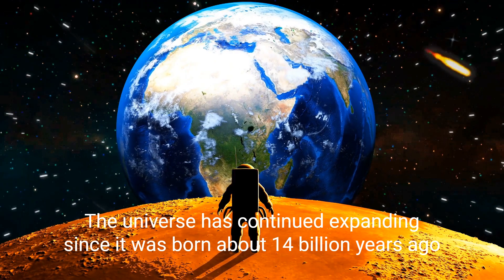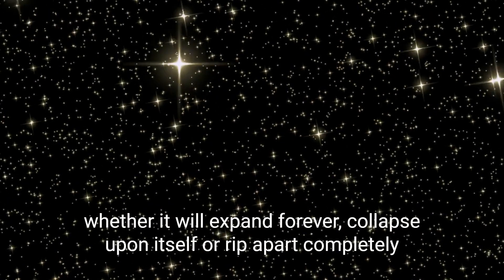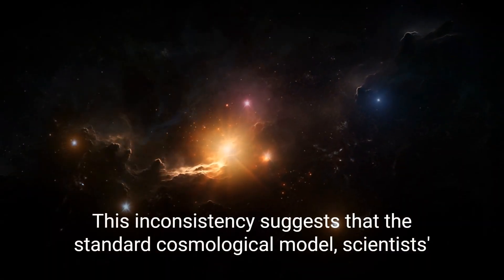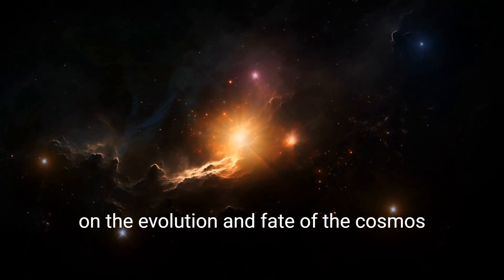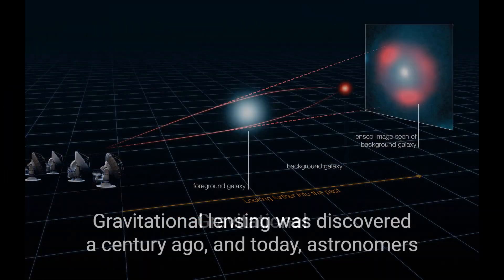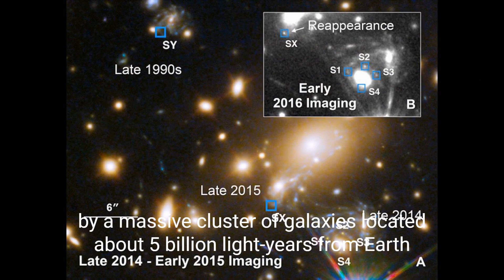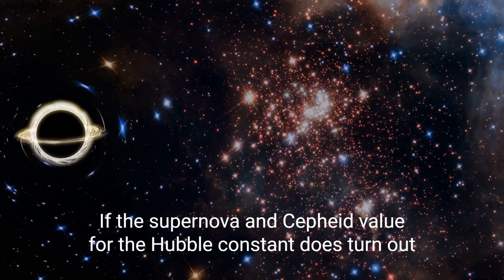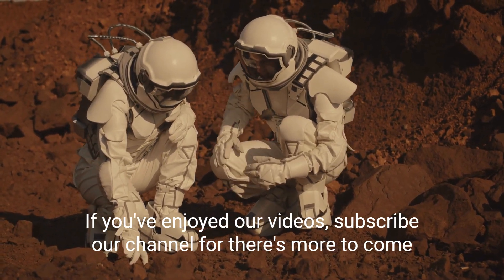How Fast is the Universe Expanding? New Supernova data could help nail it down!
The universe has continued expanding since it was born about 13.8 billion years ago. By analyzing the present rate of cosmic expansion, known as the Hubble constant, scientists can estimate the age of the universe and details of its fate, such as whether it will expand forever, collapse upon itself or rip apart completely.